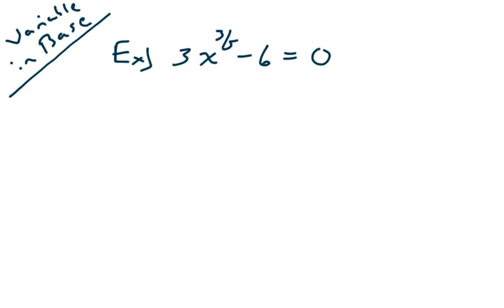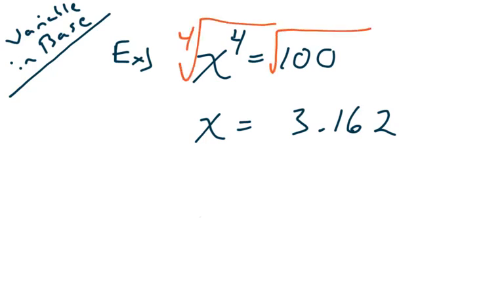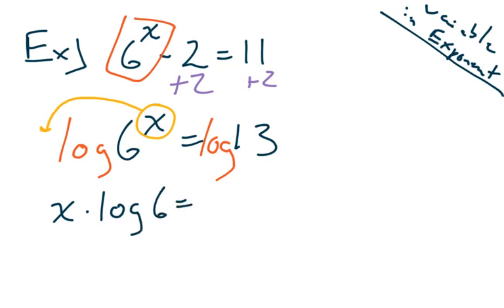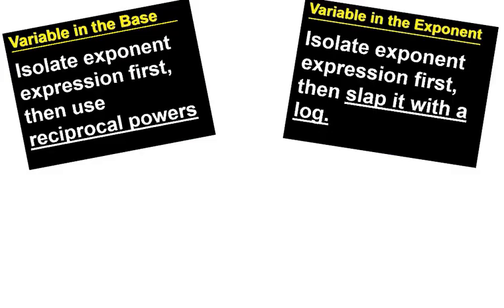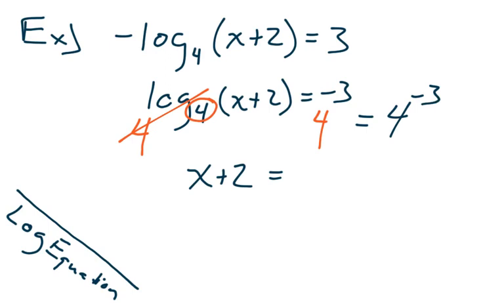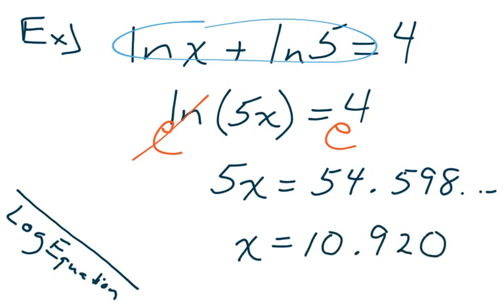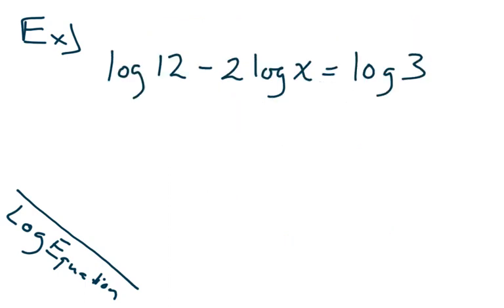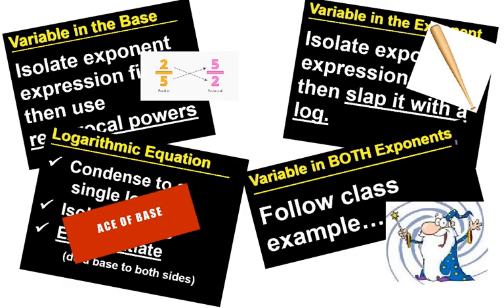Honors Trigonometry Topic 10.5